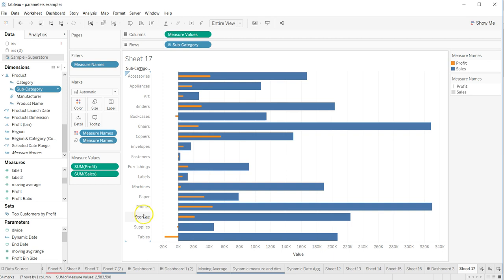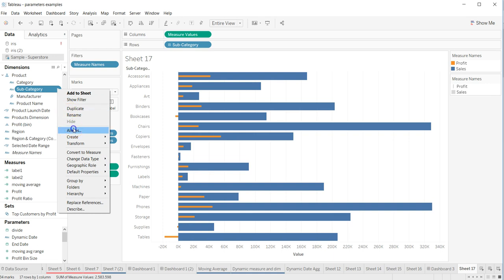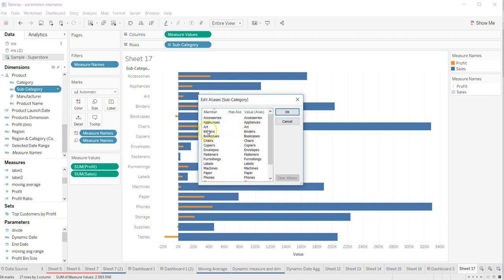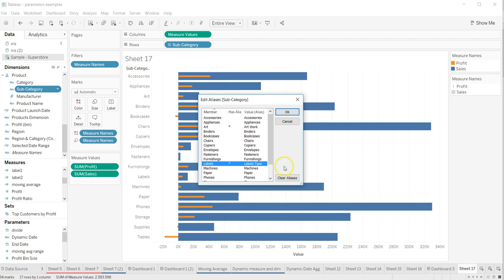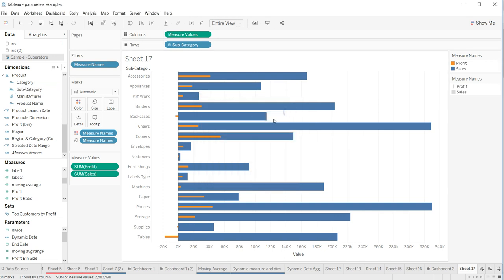Tableau Tutorial 97 - How to Change Tableau Chart Labels on the fly or dynamically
In this tableau tutorial video I have talked about how you can change the tableau chart labels dynamically which is useful for achieving the dynamic behavior from chart.